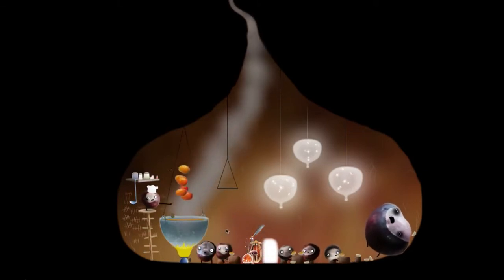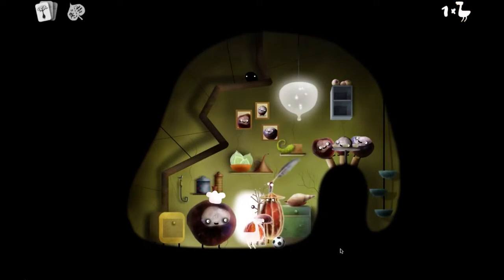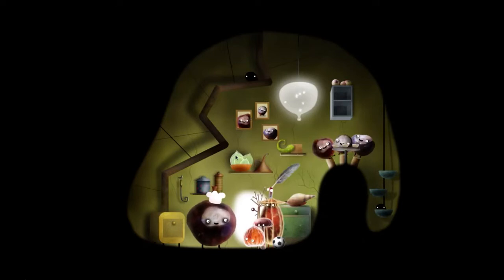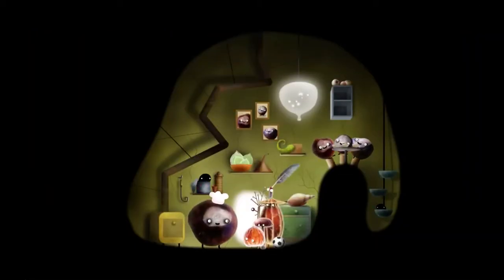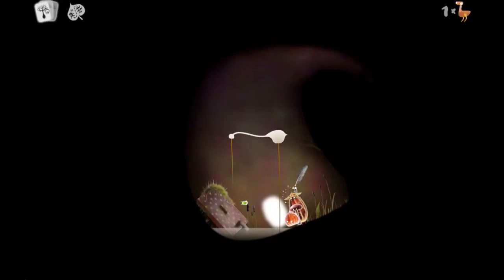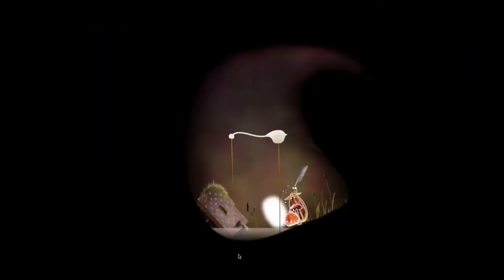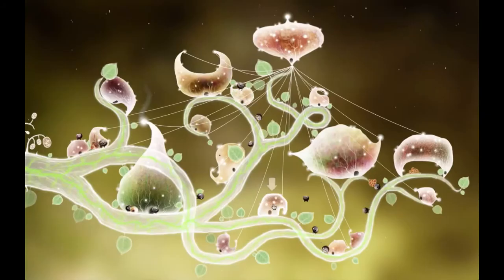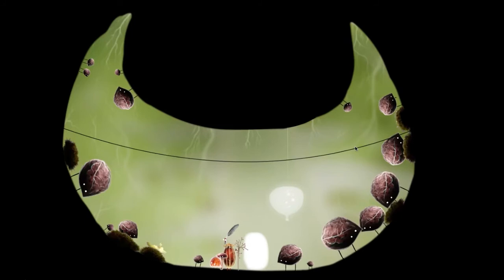Botanicula 09 - Last Two!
Hello, guys!
In this episode we find the LAST TWO chickens!
That took me forever to finish, didn't it?

Botanicula is a lovely point-and-click game made by
Jaromír Plachý, studio Amanita Design and band DVA

Outro music is Finale composed by Czech alternative band DVA